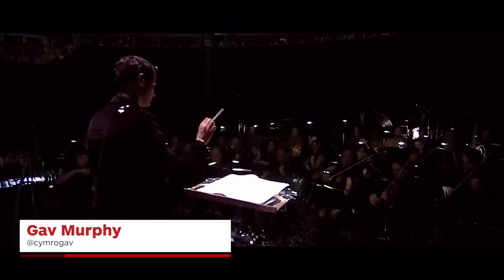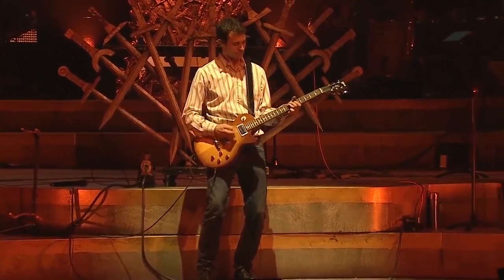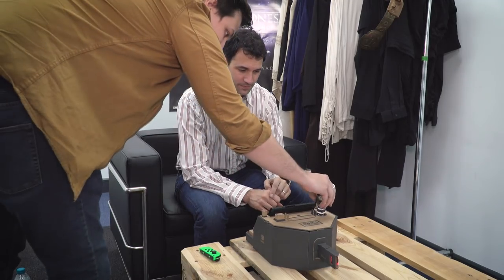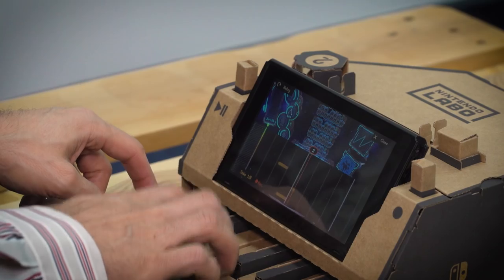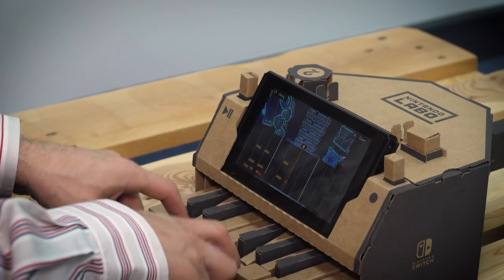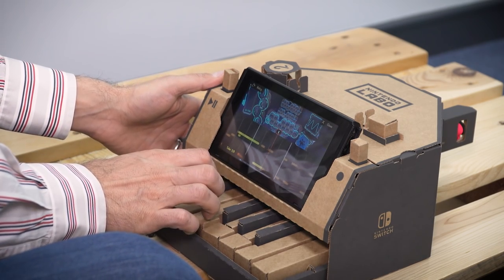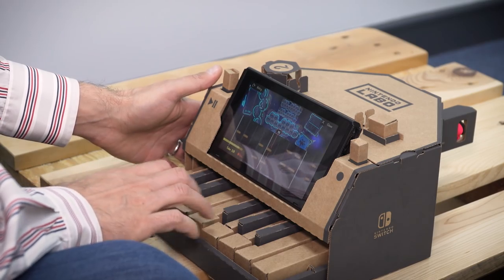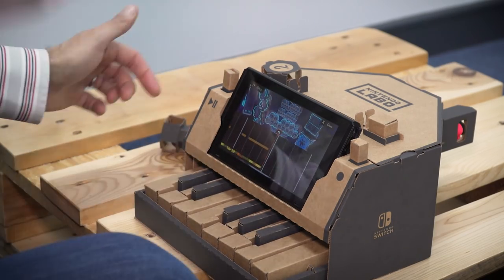Game of Thrones Composer Plays the Theme on a Nintendo Labo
Ramin Djawadi composed the awesome Game of Thrones theme but can he play it on a Nintendo Labo?

Follow IGN for more!